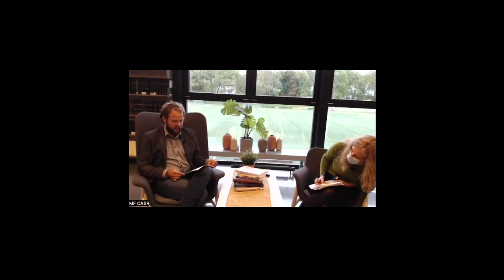MF CASR Lunch with Jesse Ophoff, 7 June 2022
Augustine on the Material Experience of Divine Learning

In the Prologue of De doctrina christiana, Augustine prefaces his work on the proper interpretation of Scripture by defending against three hypothetical opponents. The first does not understand what Augustine is saying and the second understands but lacks the intellectual faculties to follow his method; both are quickly dismissed as inept critics. However, the third claims to possess divine access to the Holy Spirit which allows them to understand the Scriptures without human aid and apart from the sensory experiences of hearing the Gospel read aloud in the liturgy and seeing it written in the codex. Confronting this opponent sets up a major theme which runs through all four books of De doctrina christiana but which has been largely overlooked by modern scholarship: the necessity of human agency and sensory experience in divine learning.